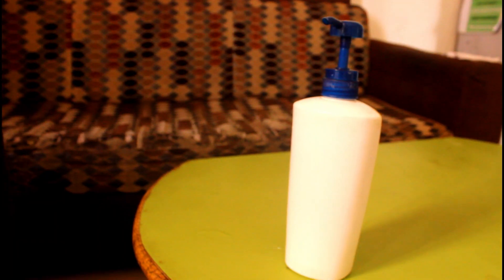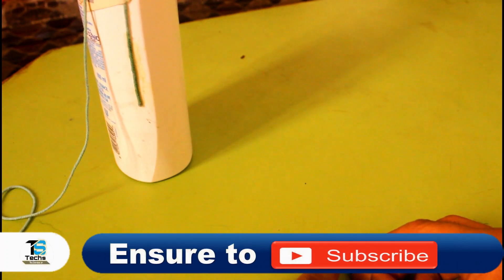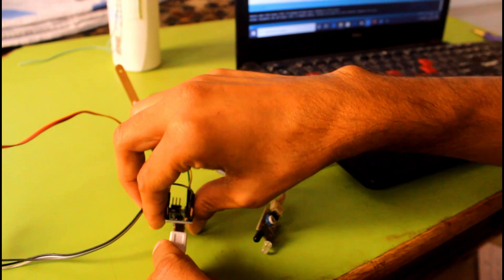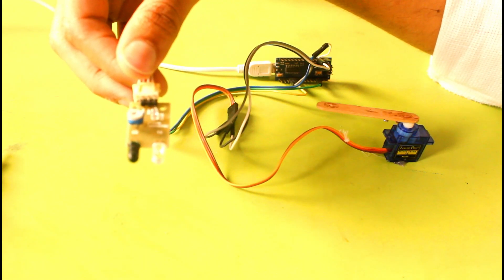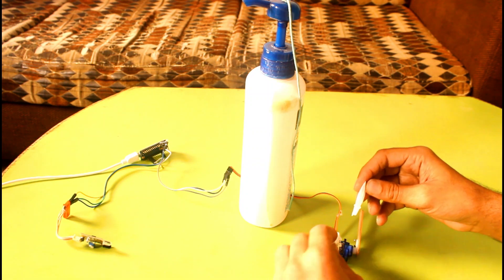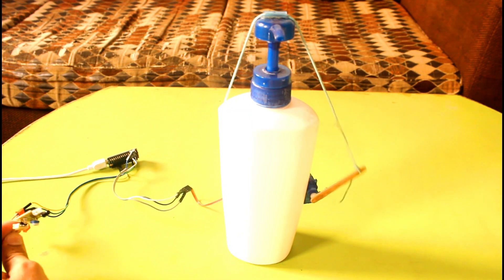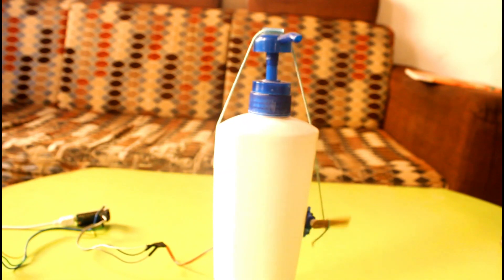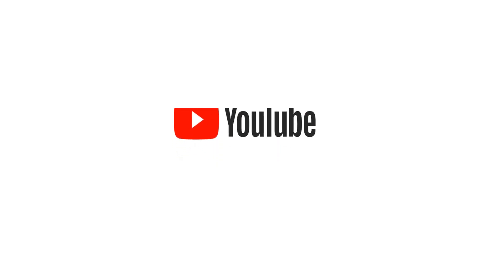Make Automatic Hand wash| Hand Sanitizer | Fight कोरोना वायरस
Components Used
1)Arduino nano R3
2)IR sensor module
3)Servo Motor